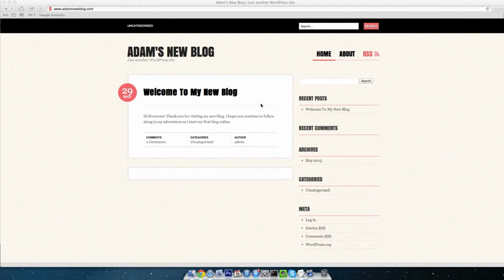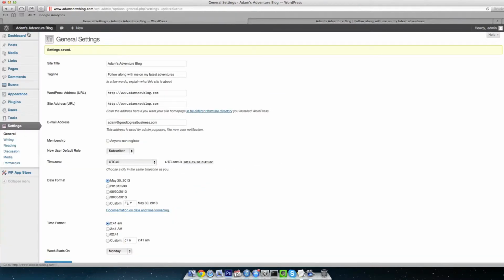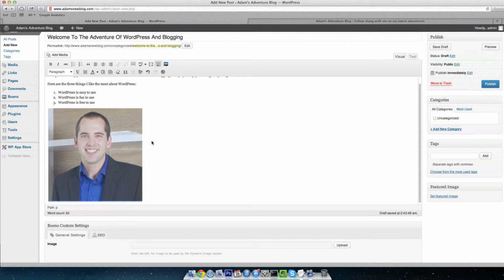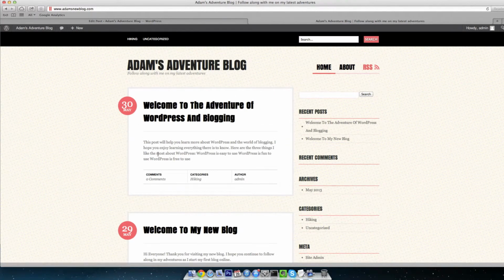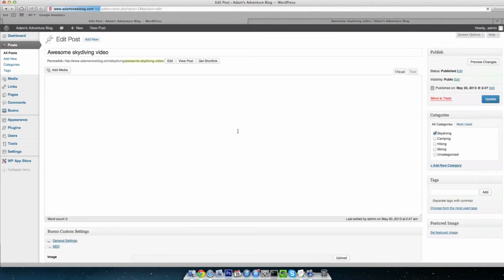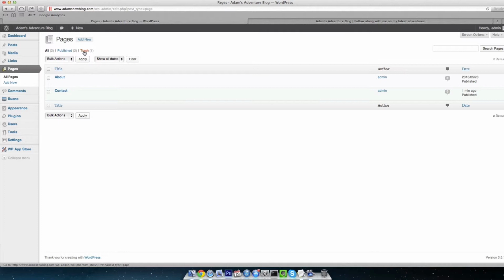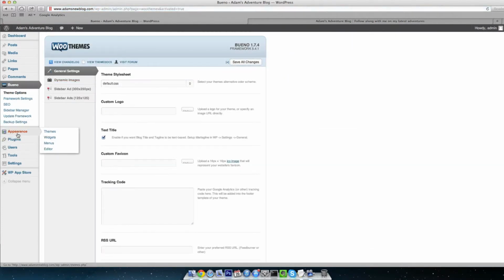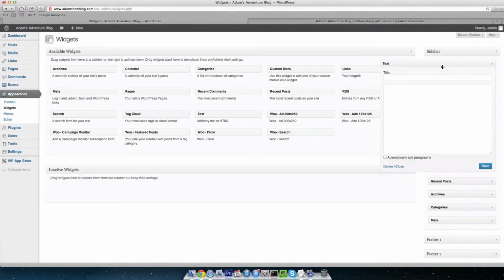WordPress Tutorial Video - Important Knowings Of WordPress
This video will show you some tips and tricks to WordPress. It goes over what you need to know in order to get started with a new blog.